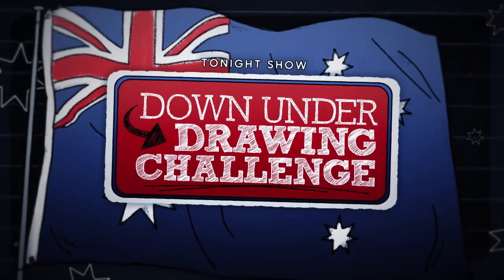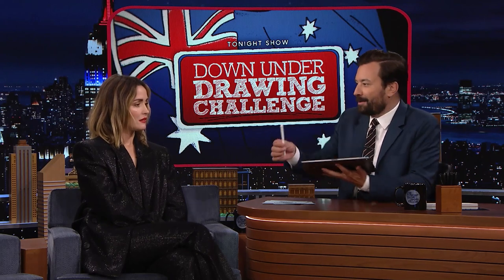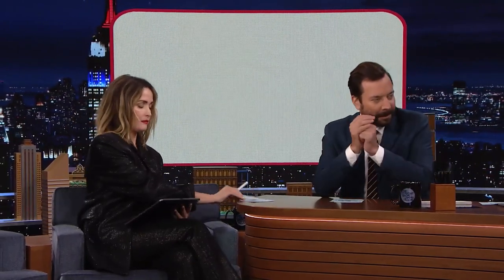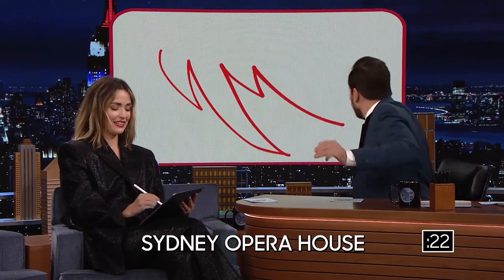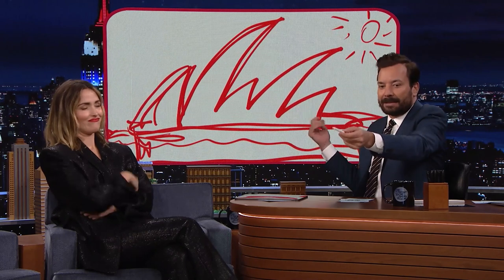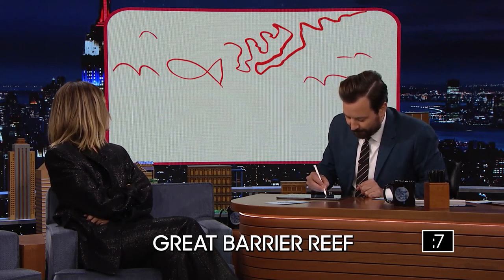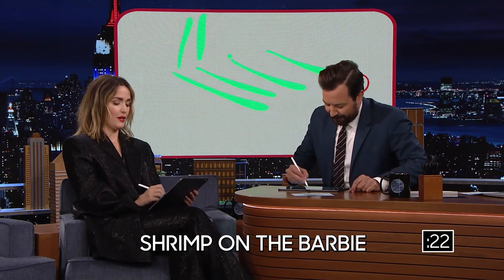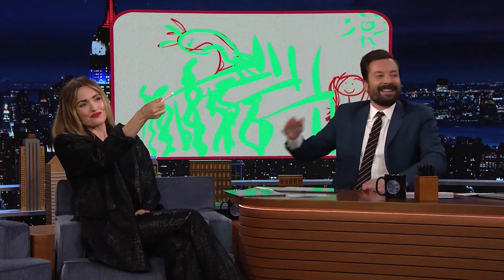Down Under Drawing Challenge with Rose Byrne in Partnership with Tourism Australia | Tonight Show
Jimmy and Rose Byrne face off in an Australian-themed game where they take turns drawing a clue and guessing what the image is as it gets revealed upside down.

The Tonight Show Starring Jimmy Fallon.  Stream now on Peacock

THE TONIGHT SHOW ON SOCIAL